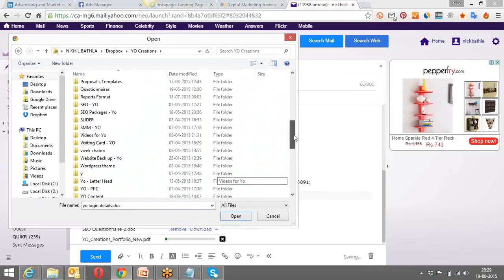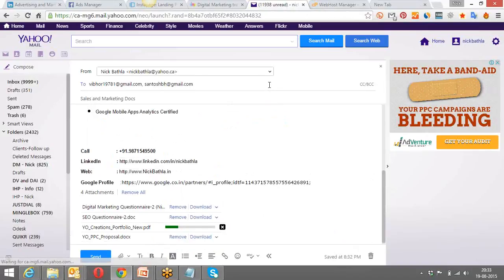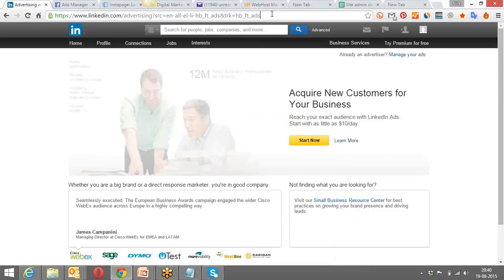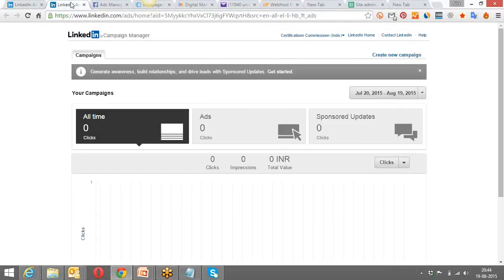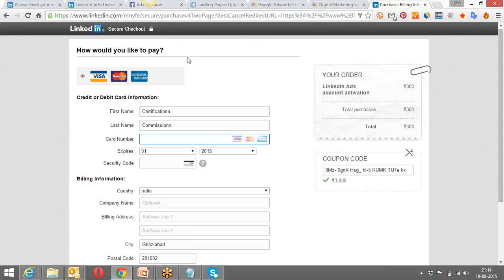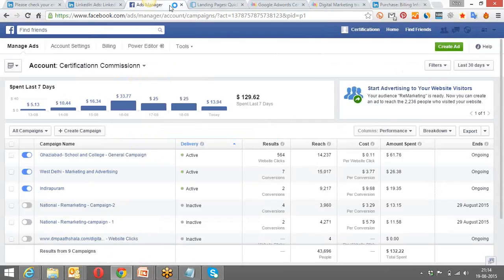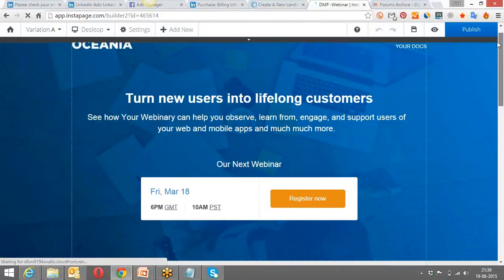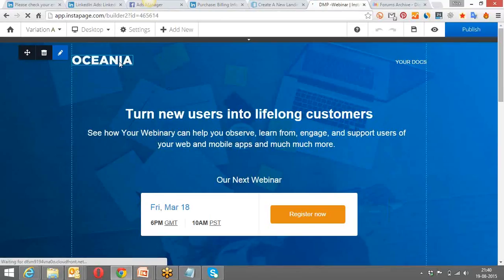How to make Linkedin Ads, Landing Page creation using instapage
Linkedin advertisement explained in detail, also learn how to make landing pages using instapage, a well renowned tool to build landing pages.